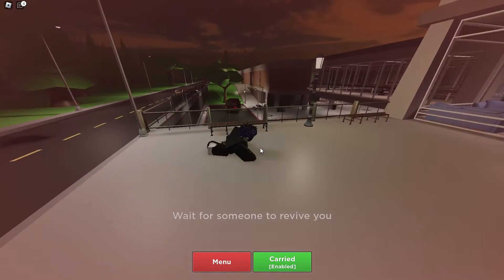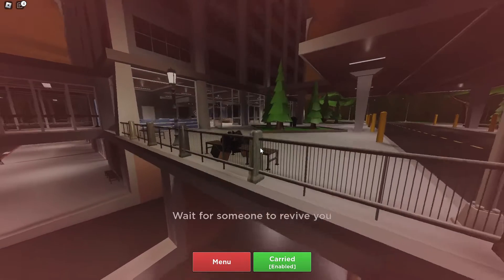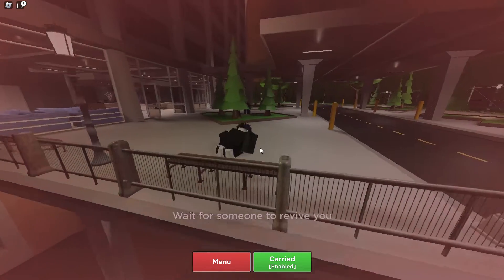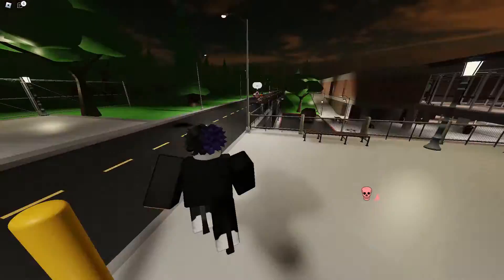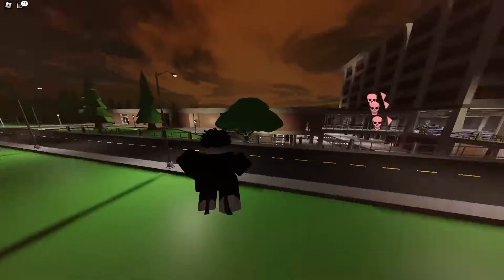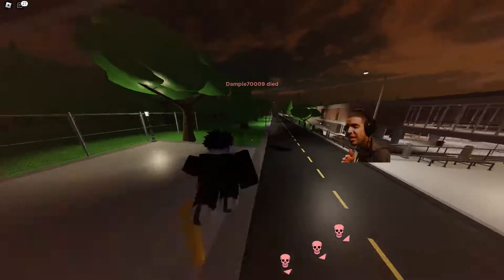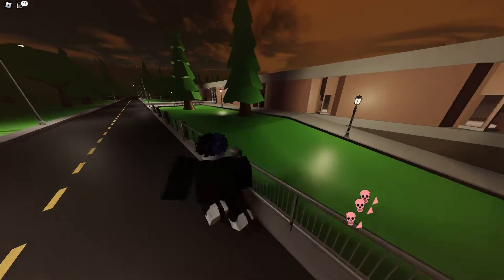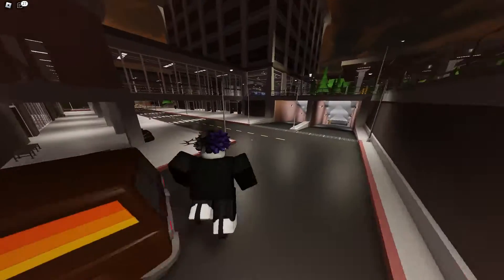Evade Tips and Tricks! (6 Pro Tips)